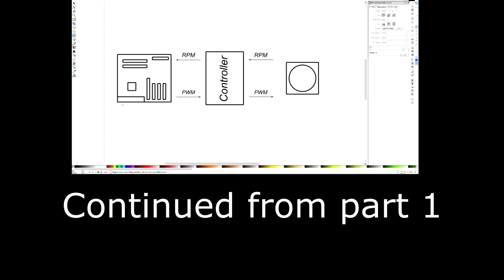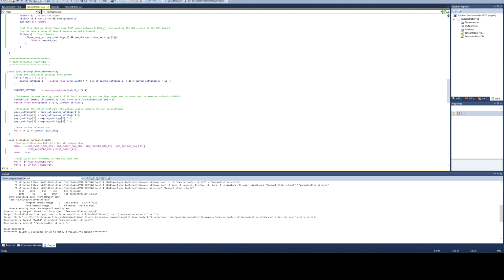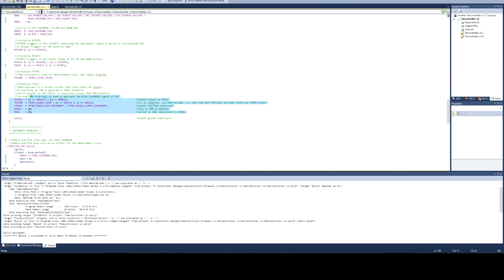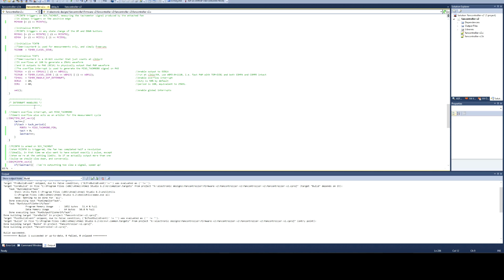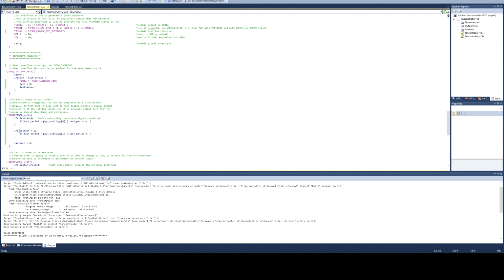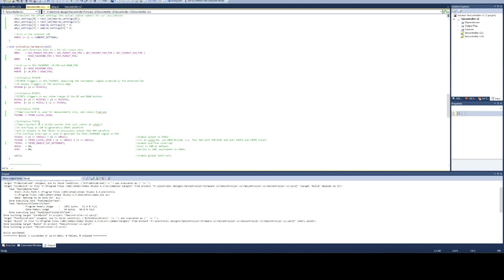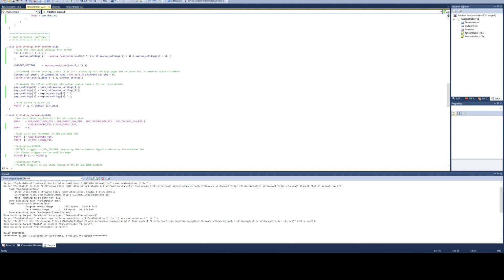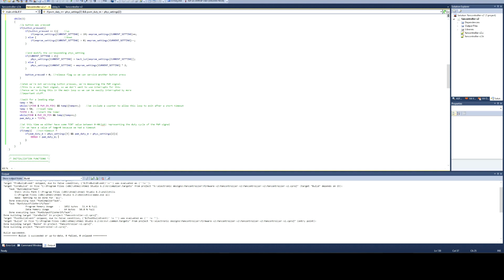Fancontroller part 2: firmware (019)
Today part 2 of the fancontroller videos; we're walking through the entire firmware code.